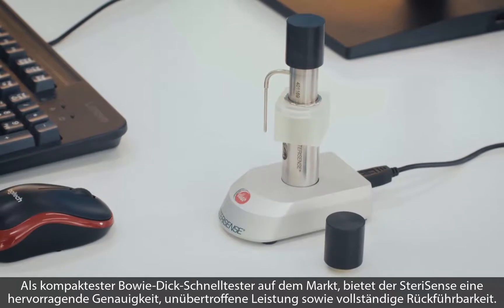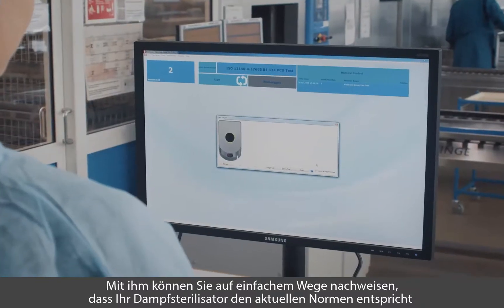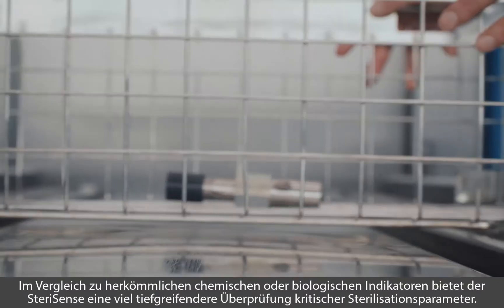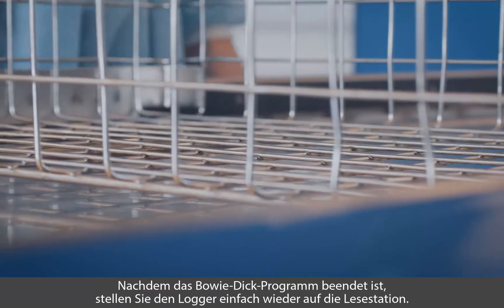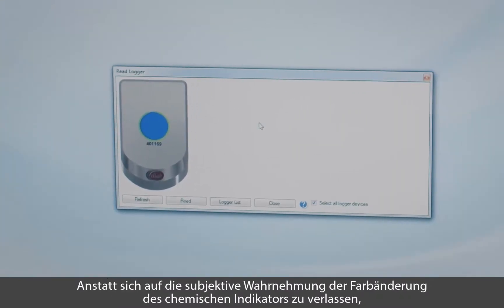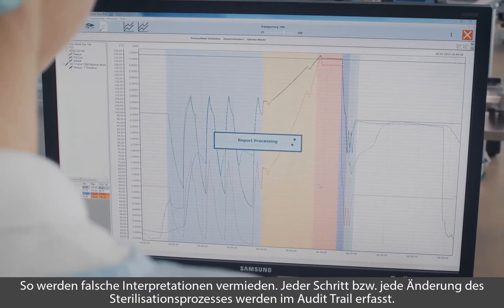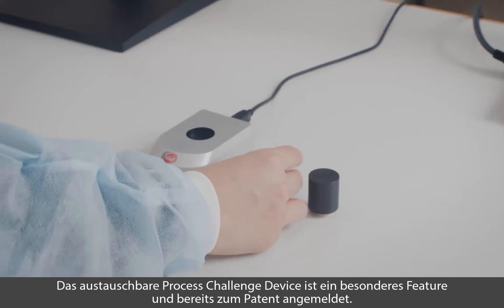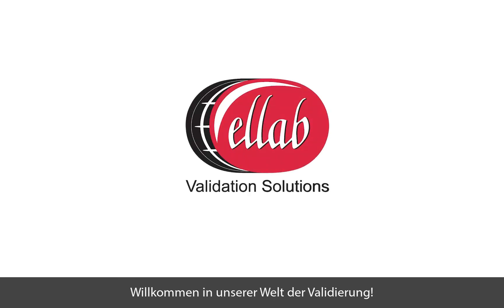SteriSense - Der kleinste, elektronische Bowie Dick Test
Als kompaktester Bowie-Dick-Schnelltester auf dem Markt, bietet der SteriSense eine hervorragende Genauigkeit, unübertroffene Leistung sowie vollständige Rückführbarkeit.